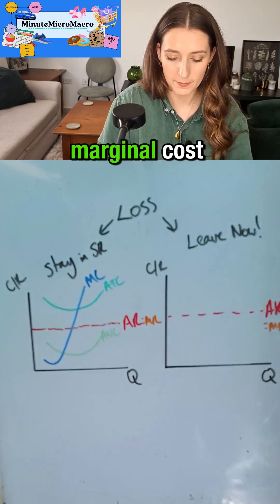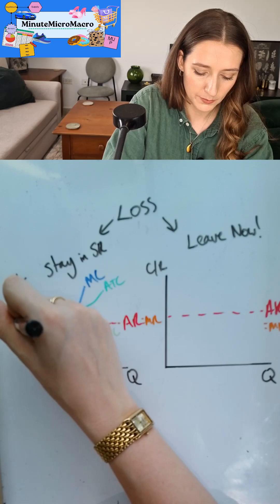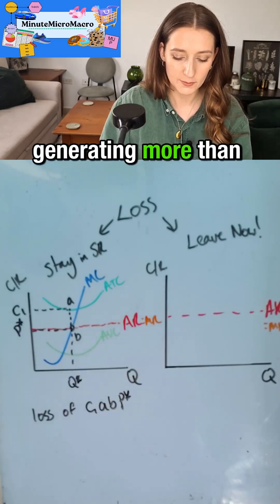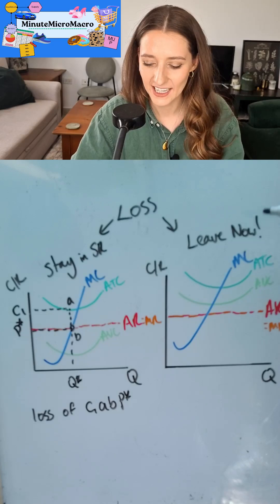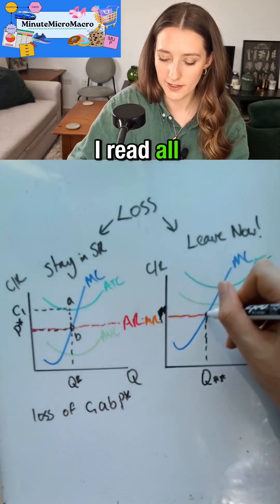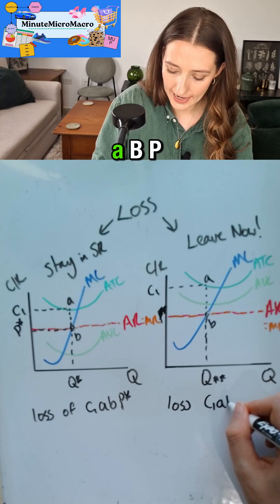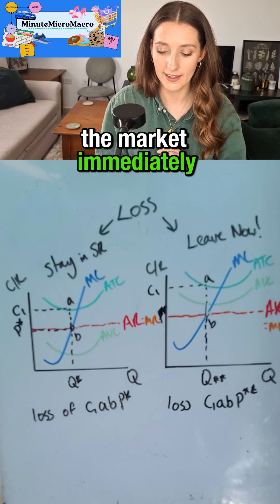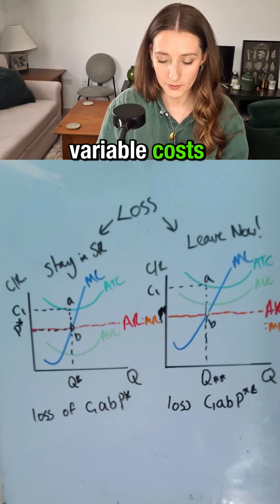19 Shut Down Condition perfect comp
In the short run, a firm has both fixed costs (which must be paid even if production stops) and variable costs (which depend on output). The firm’s goal is to maximize profit or minimize loss.
A firm will continue to produce as long as the price (P) covers average variable cost (AVC)—that is, the revenue from selling each unit at least covers the variable cost of producing it. Mathematically, the shutdown condition is:
• Stay open if: P is greater than AVC
• Shut down if: P is less than AVC
If price falls below AVC, the firm cannot even cover its variable costs, meaning it loses more money by producing than by shutting down (since it would still have to pay fixed costs either way).
If P is equal to AVC, the firm is indifferent between producing and shutting down—it earns just enough revenue to cover variable costs but nothing toward fixed costs.
In the short run, if P is above AVC but below average total cost (ATC), the firm continues to produce even though it’s making a loss, because it can still cover all variable costs and part of its fixed costs. In the long run, however, if the firm continues to lose money (P is less than ATC), it will exit the market entirely, since all costs become variable.
Summary:
• Short run: Shut down if P is less than AVC.
• Long run: Exit if P is less than ATC.
This distinction highlights that the shutdown decision is short-run, while market exit is long-run.